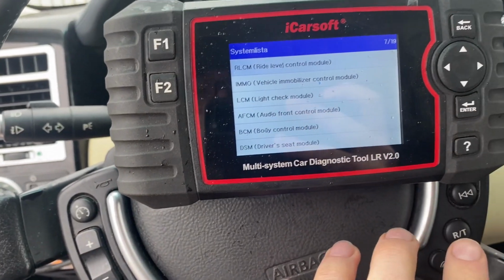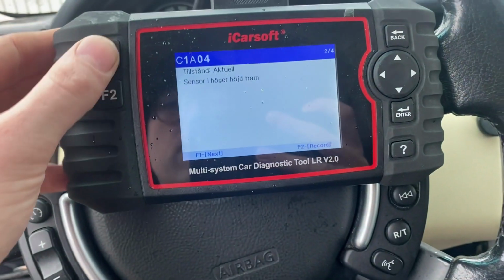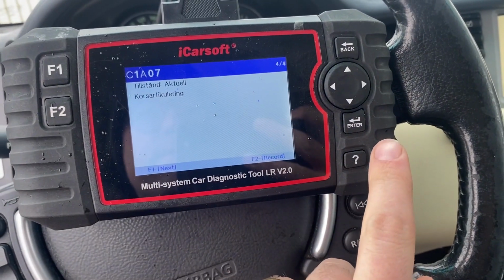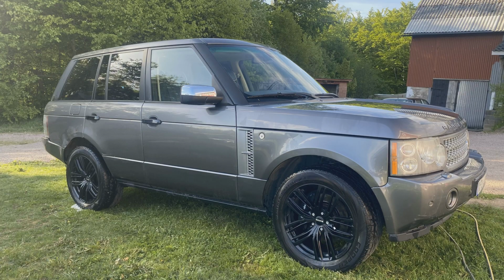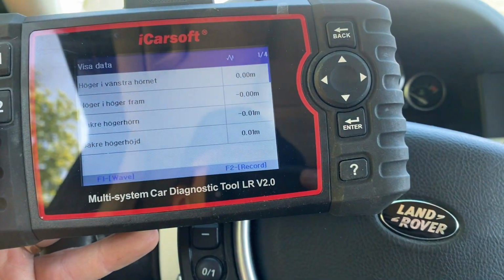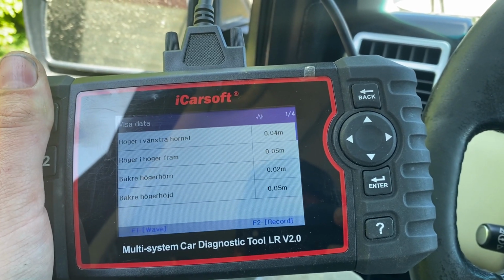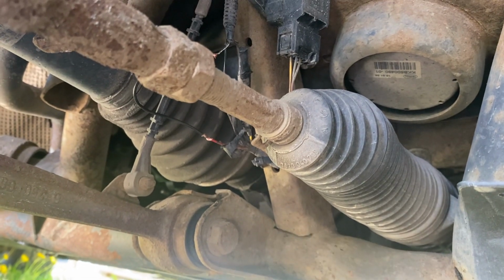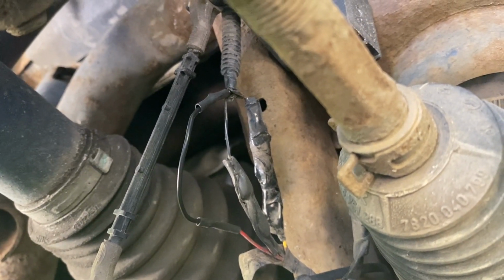I Fixed the Failed Suspension for Free on the Supercharged Range Rover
The cheapest supercharged Range Rover had broken down. The suspension was uneven and I got a code for a bad height sensor. However I ended up fixing the failed suspension for free on the supercharged Range Rover!